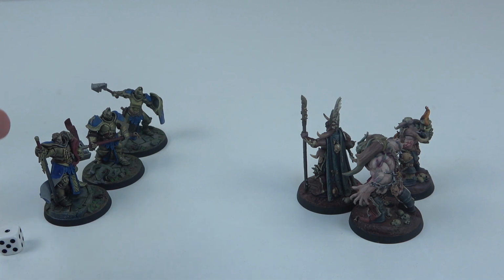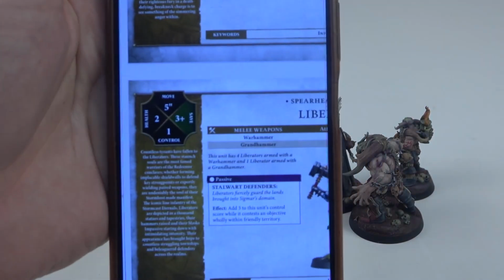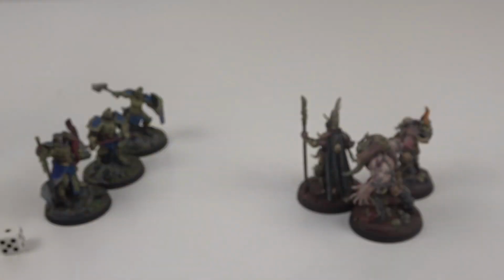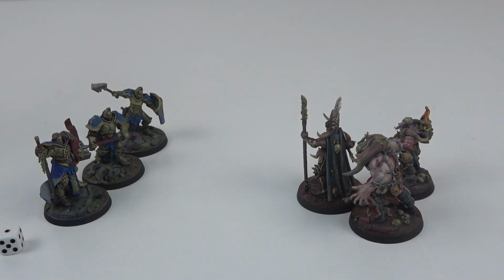How To Run/Advance In Warhammer Age Of Sigmar 4th Edition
Explore the mechanics of running and advancing in Warhammer Age of Sigmar 4th Edition, essential for maneuvering your units across the battlefield with speed and precision. This tutorial provides step-by-step guidance on how to effectively use the Run/Advance action to position your forces strategically and gain a tactical edge.

When to Use the Run/Advance Action in Warhammer Age of Sigmar 4th Edition?
What Are the Rules for Running/Advancing in Warhammer Age of Sigmar 4th Edition?
How Does Running/Advancing Impact Movement in Warhammer Age of Sigmar 4th Edition?
Why Mastering Running/Advancing Is Crucial in Warhammer Age of Sigmar 4th Edition?